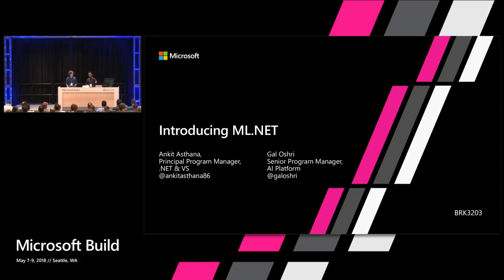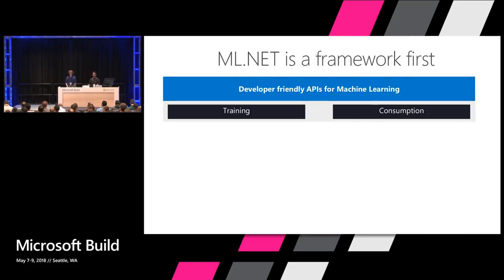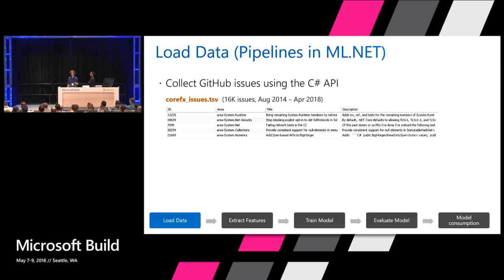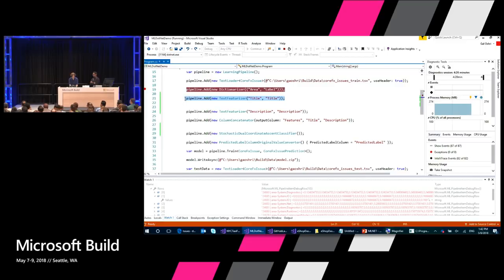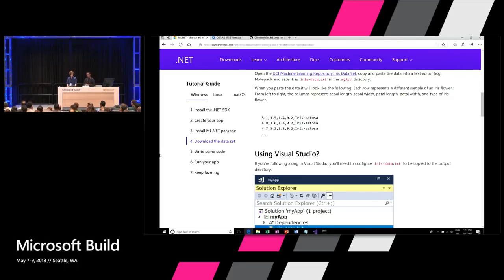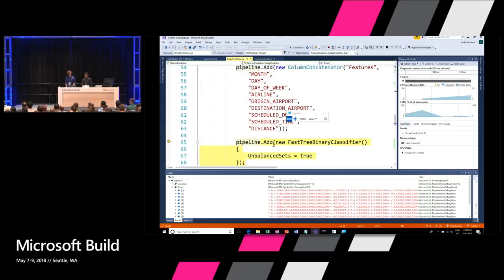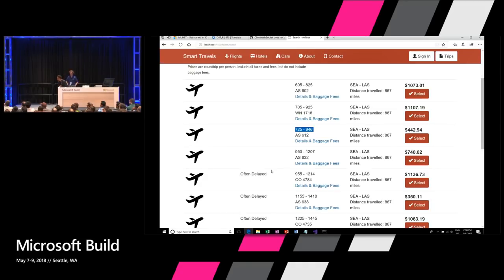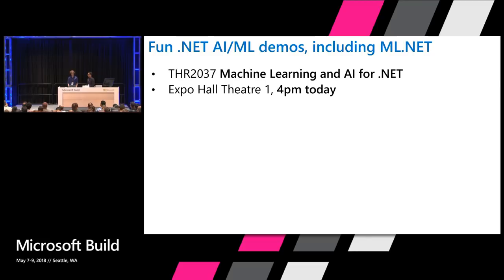Introducing ML.NET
ML.NET is aimed at providing a first class experience for Machine Learning in .NET. Using ML.NET, .NET developers can develop and infuse custom AI into existing .NET apps through a code-driven and UI driven approach. ML.NET has been used extensively within Microsoft by Windows, Azure, SQL & Bing for a decade and with this first enablement we want to provide these capabilities to all .NET developers. We welcome you to become a part of this journey as we build this in the open and to demonstrate our commitment towards this effort we are launching first bits of our ML.NET experience today. This session will go into scenarios that ML.NET enables along with the vision, architecture for ML.NET.